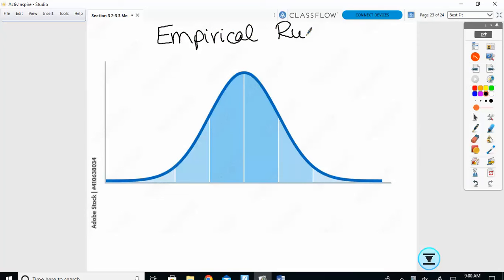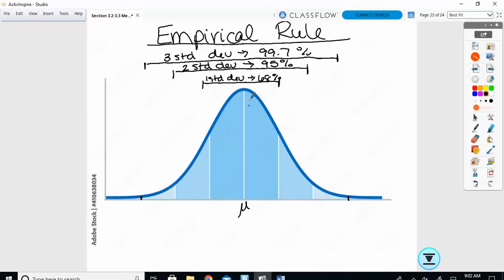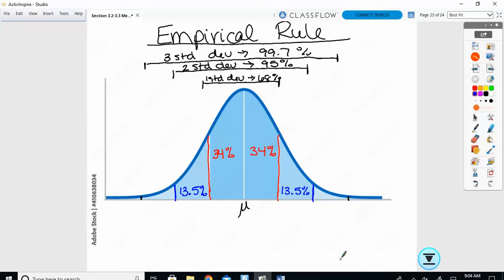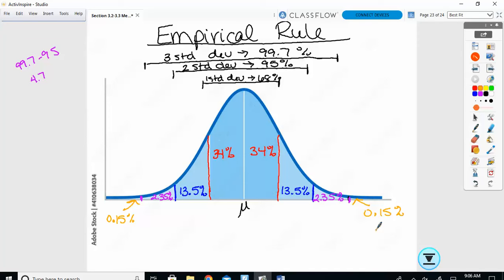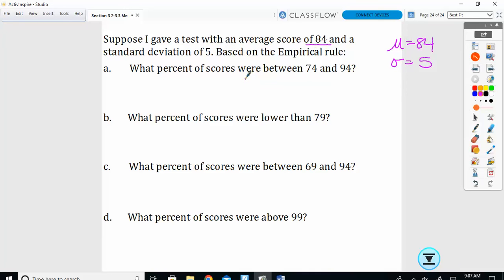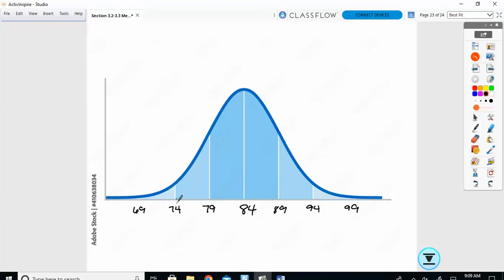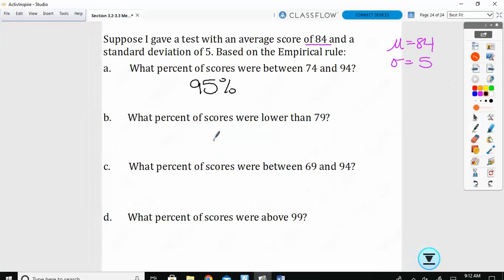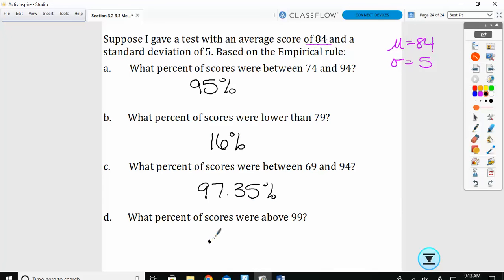Section 3 2 Review Sept 15